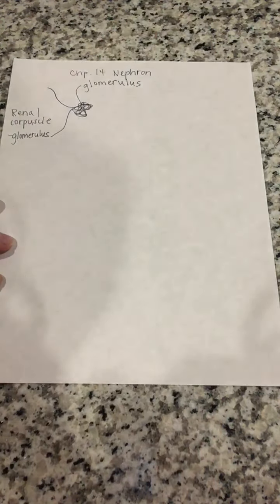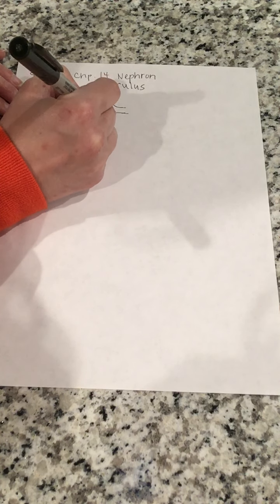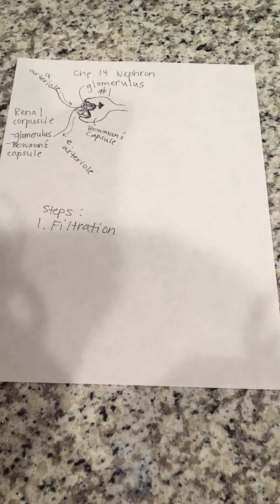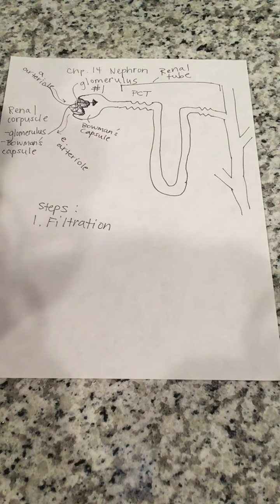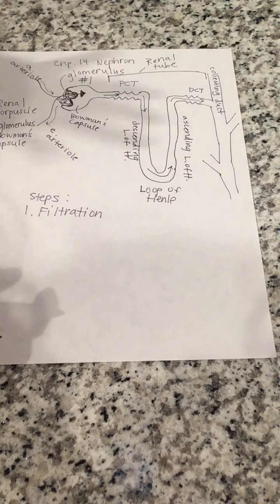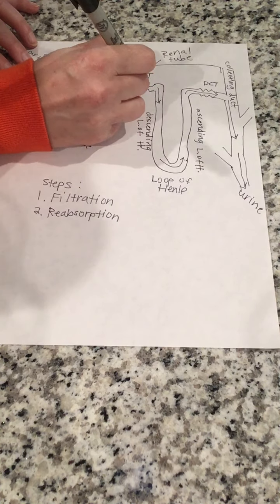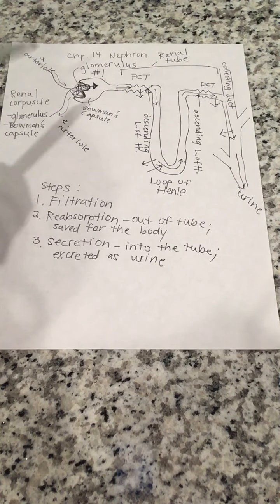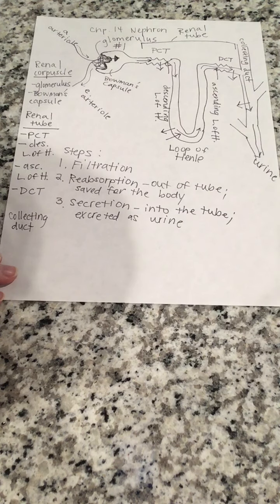Nephron Microanatomy Spring 2020